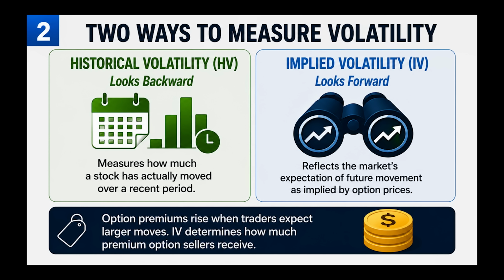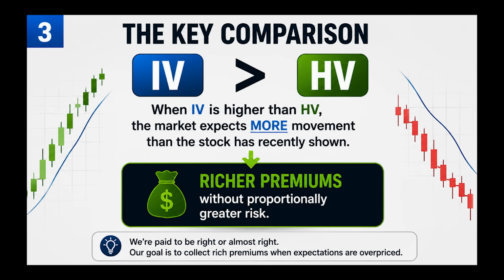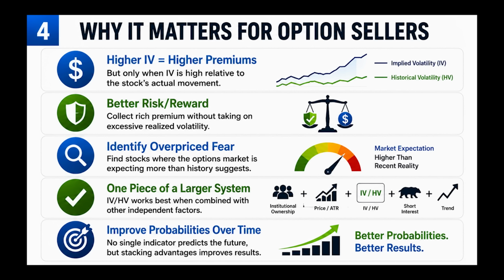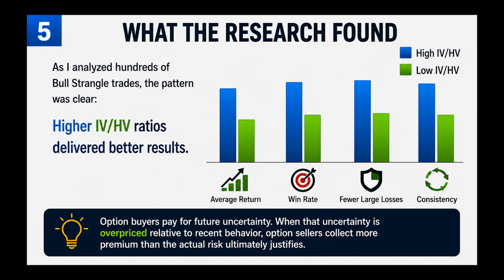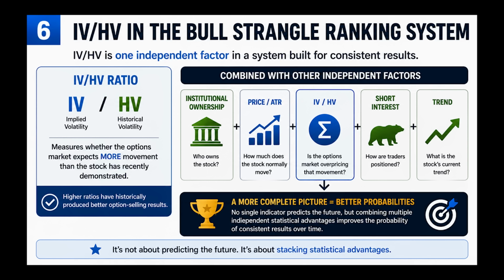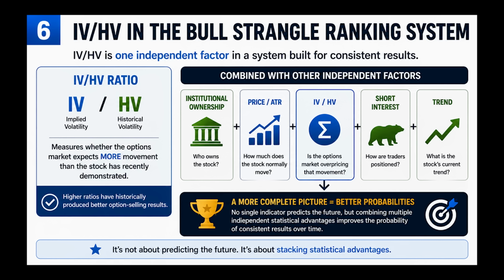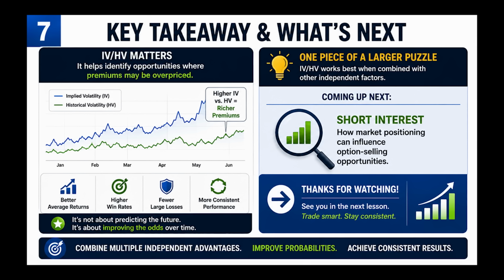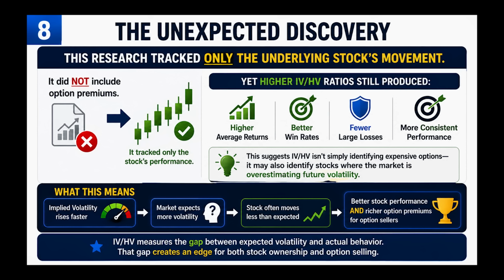IV vs HV Explained: The Edge Every Option Seller Should Know | Dual Edge Research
Why do some stocks consistently make better option-selling candidates than others?

In this video, I explain one of the most powerful metrics I use when selecting stocks for the Bull Strangle strategy—the Implied Volatility to Historical Volatility (IV/HV) ratio.

You'll learn:

• What Implied Volatility (IV) measures
• What Historical Volatility (HV) measures
• Why comparing IV to HV provides an important edge
• How higher IV relative to HV can lead to richer option premiums
• How I use the IV/HV ratio to improve stock selection and probability of success

Whether you sell covered calls, cash-secured puts, strangles, or other premium-selling strategies, understanding the IV/HV relationship can help you identify more attractive opportunities.